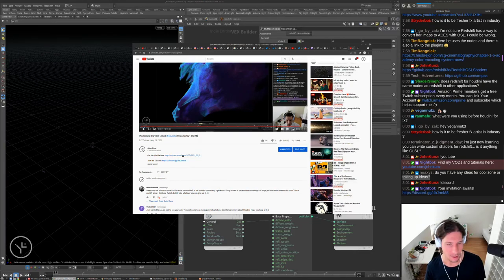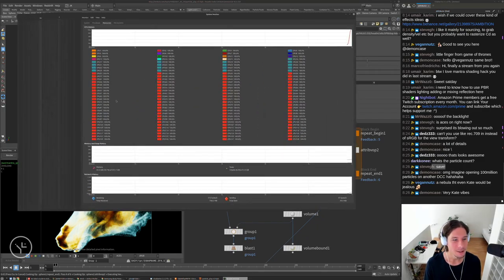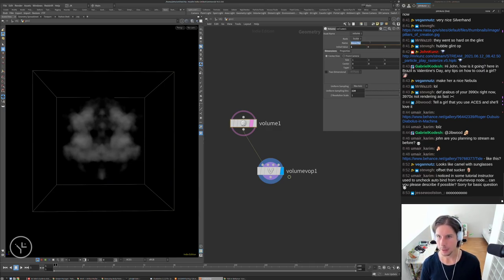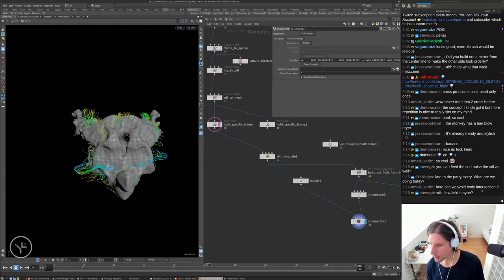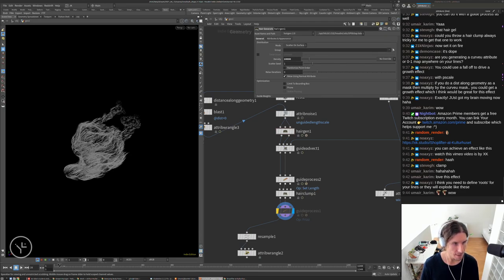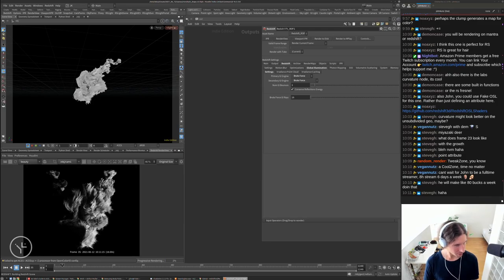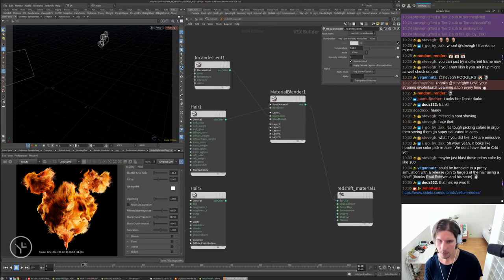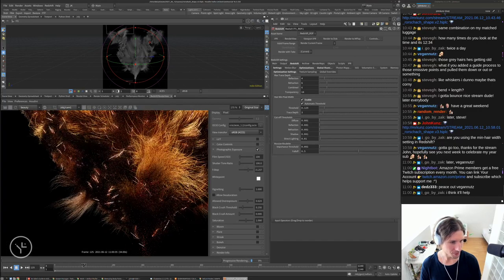Rorschach Fur Shape Houdini [Stream 2021 06 12]